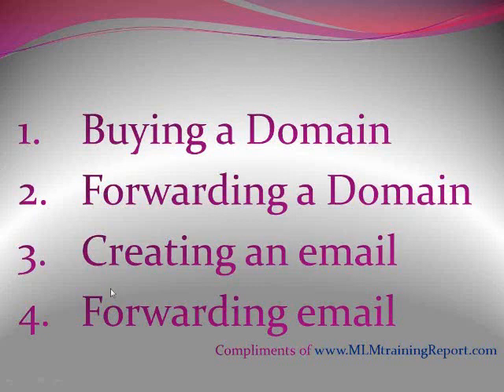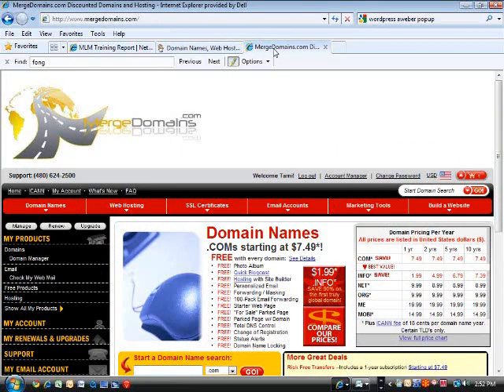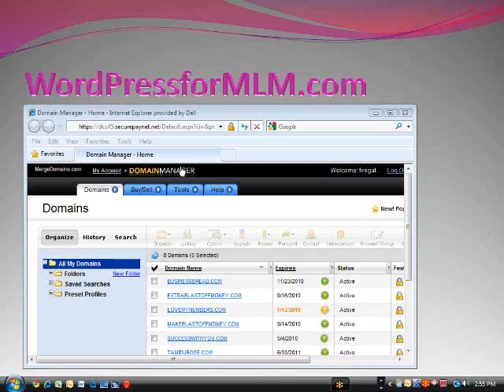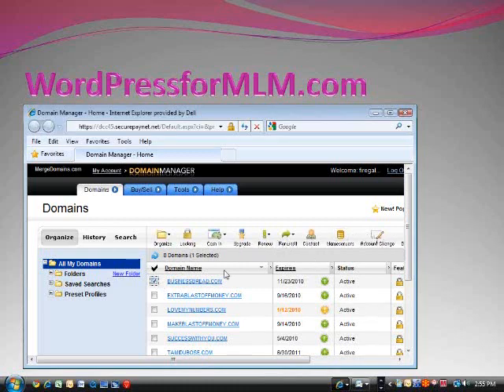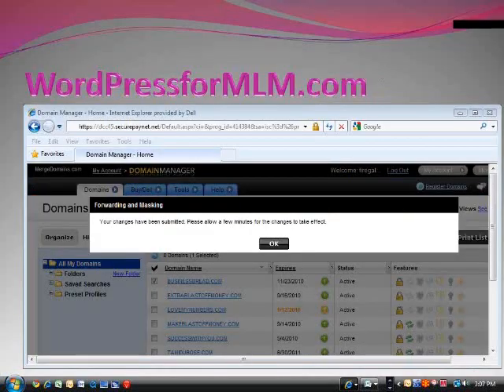Part 2: Forward a Domain (GoDaddy & MergeDomains.com)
Create an online identity. This is Part 2 of a 3 part series to help beginners create an online presence. First, you need a domain name. "How to buy a domain name" is Part 1. Part 3: Your Personalized Email and Forwarding it can be found on my channel. for more tips in selecting a domain name.